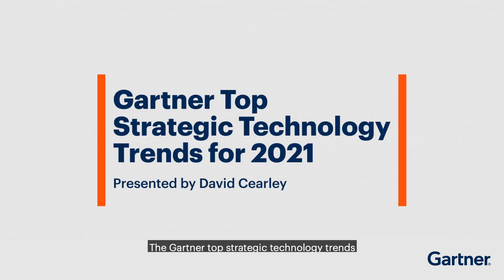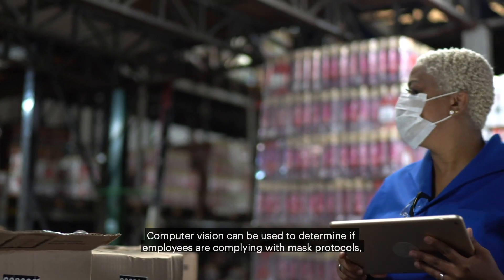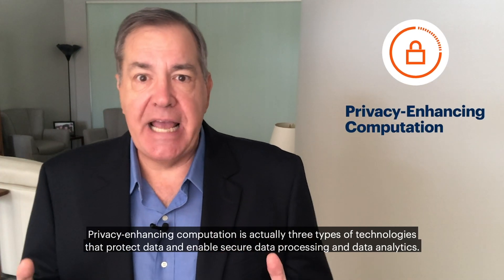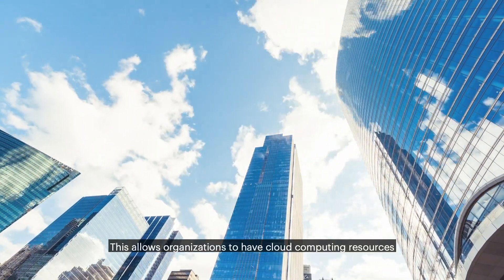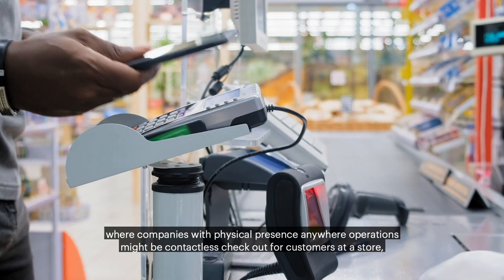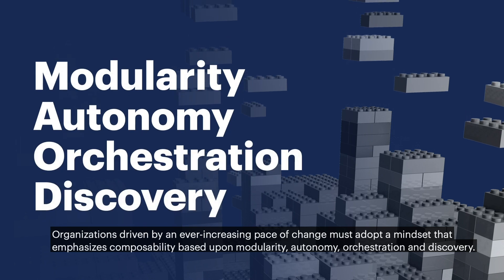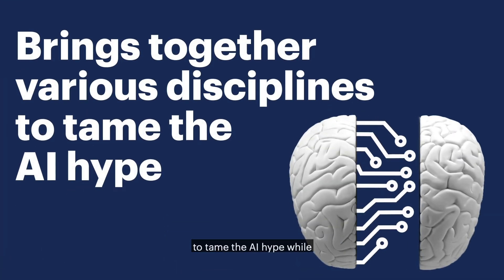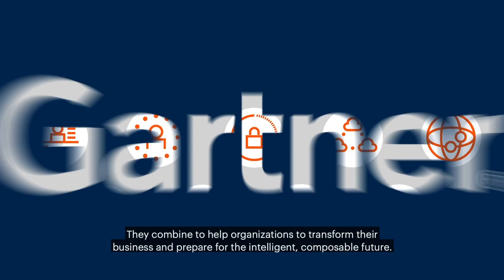Gartner Top Strategic Technology Trends for 2021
For more insight, download the Top Strategic Technology Trends for 2021 eBook

Gartner Top Strategic Technology Trends for 2021 fall under three themes: People centricity, location independence and resilient delivery.  “The unprecedented socioeconomic challenges of 2020 demand the organizational plasticity to transform and compose the future,” said Brian Burke, Research Vice President, during virtual 2020 Gartner Symposium IT/Xpo®.